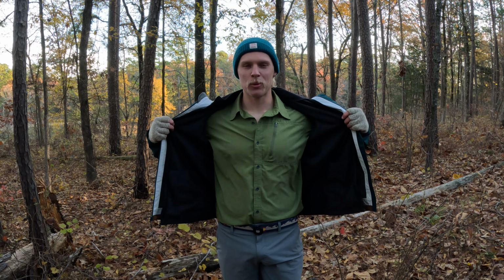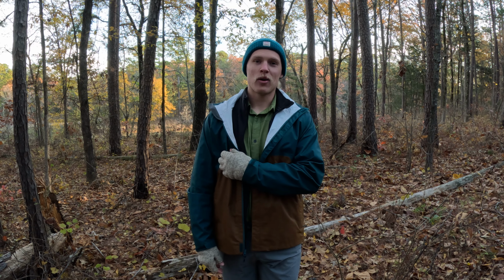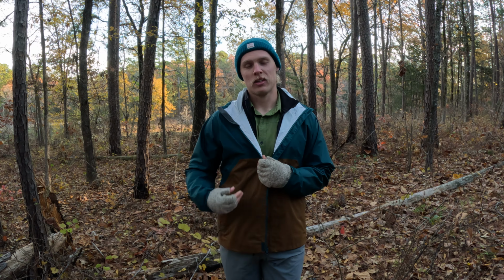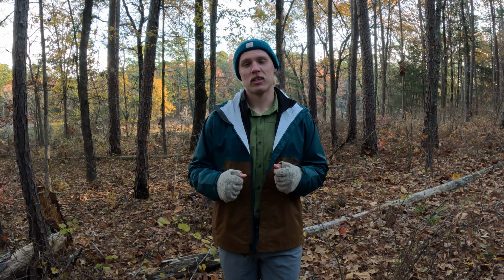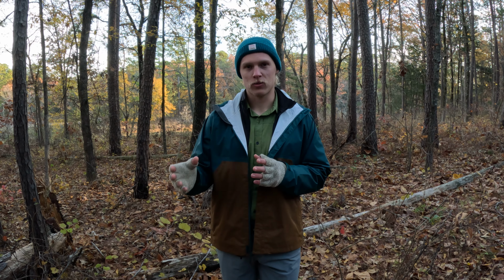Hiking Gear: Clothing | Outdoor Clothing For Backpacking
In today's video I discuss outdoor clothing for backpacking that I use. I start off explaining layering and then cover the specific pieces of clothing I prefer to use on a backpacking trip.

Time Stamps
00:03 Intro
00:22 Layering
02:17 Clothing
06:34 Outro

Having the proper clothing is one of the most important aspects of backpacking. The proper gear and clothing makes the difference between and enjoyable trip or a miserable one.

There are many different types of outdoor clothing for backpacking ranging from lightweight breathable shirts to heavy winter jackets. Each piece of clothing is built to perform certain functions while backpacking.
So you can pick and choose how you combine and wear clothing for backpacking to fit certain times of the year and different weather conditions.

That basically is the concept of layering. Wearing multiple sets of clothing, each performing a specific function to fit the conditions in which you are backpacking.

Layering is typically done in three layers
  1) Base - moisture wicking, cooling
  2) Middle - insulation, heating
  3) Outer - protection from the elements

In the video I discuss the specific pieces of clothing I like to wear in each layer. As well as the accessory pieces of clothing I bring on a backpacking trip.

Check out the video to learn about the clothing I prefer and my personal recommendation.